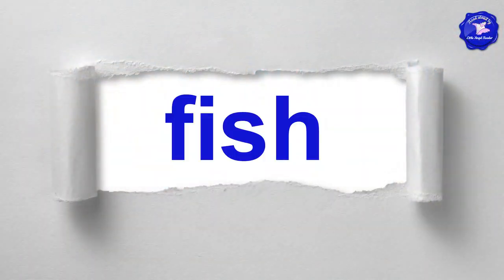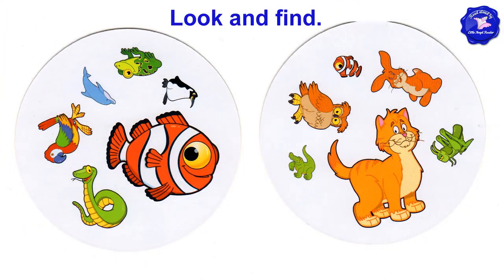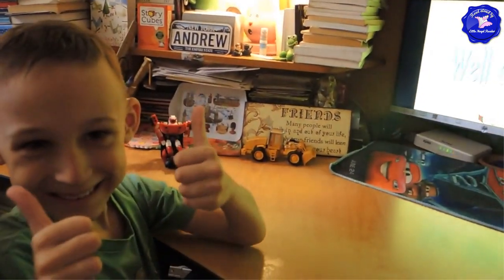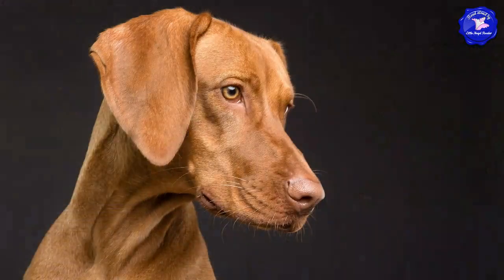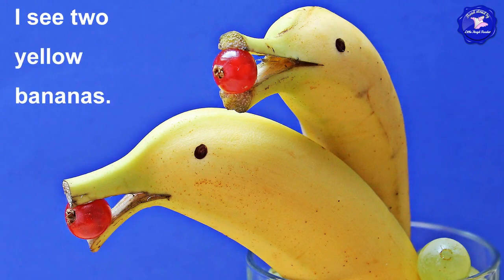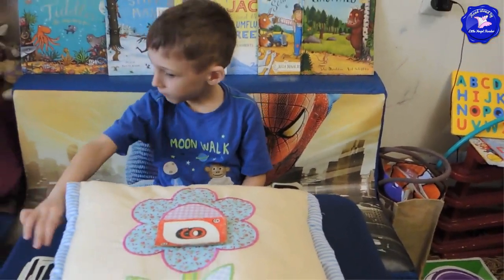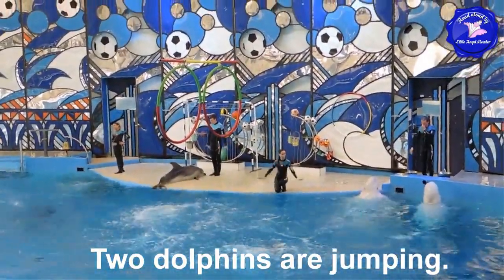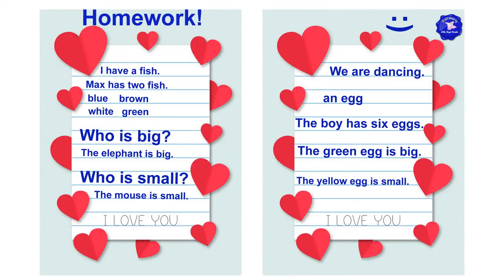English with Little Angel Reader – Level 1 Lesson 10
Thank you for learning English with us! Don’t miss lessons and you will see progress! Practice makes perfect. This video is made by Little Angel Reader. I am a professional English teacher with more than 20 years of experience. Have fun learning English with us!

In today’s lesson, you will learn new colors (blue, brown, white), new animals (mouse, fish), will learn or revise different phrases, sentences, questions, numbers, colors, animals.

You will play Uno, Spot It, and egg puzzle with us today.
Who is big? – The elephant is big.
Who is small? – The mouse is small.

How old are you, Max? – I’m seven.
How old are you?
Happy birthday to you!

You will also meet our puppet Wolfie! :)

Our lessons are all connected together, they are like little beads of a beautiful necklace.

You can also use our lessons for reading or listening practice.